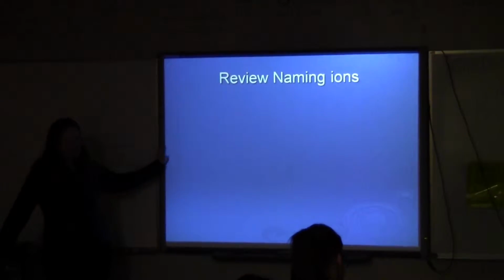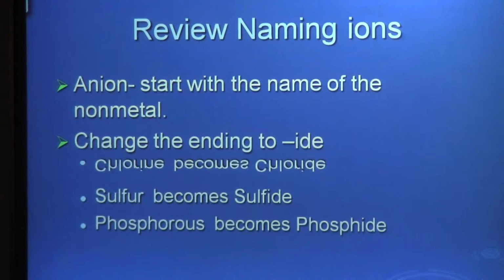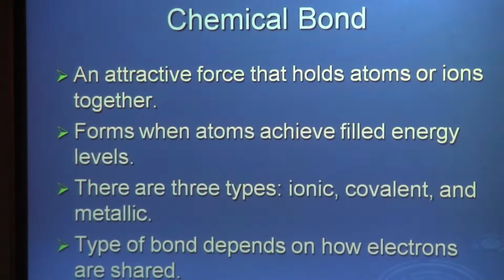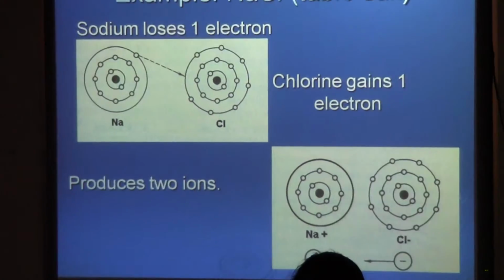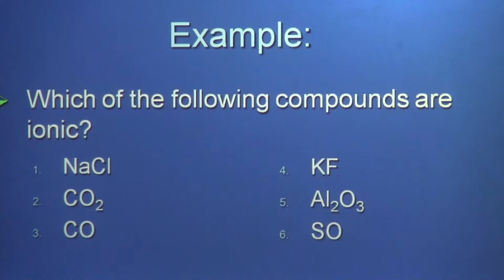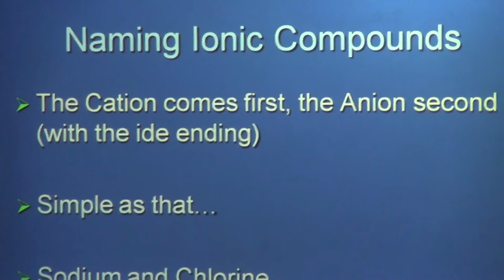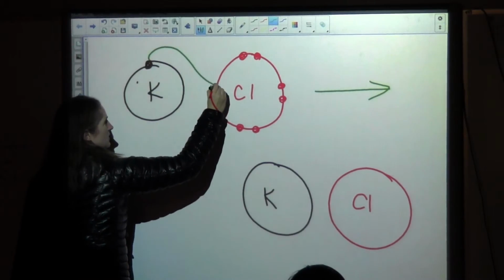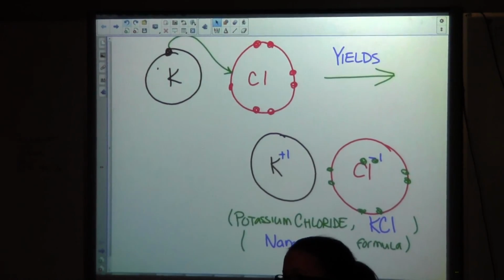Pre AP Physics 3/19/15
Pre AP Physics
ERHS